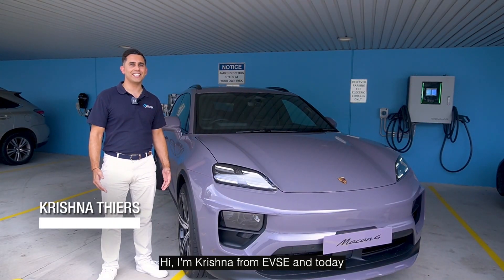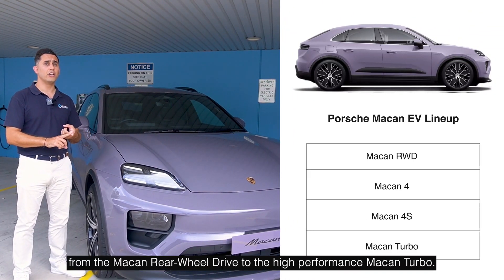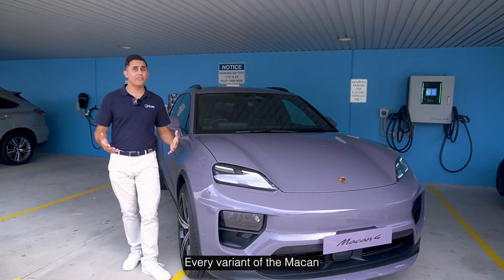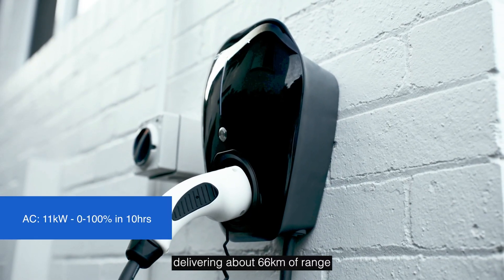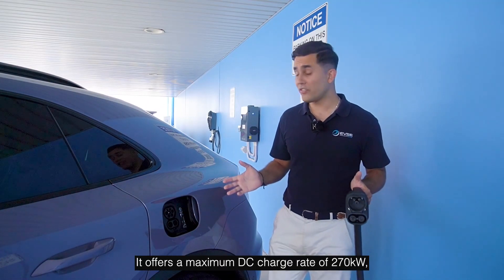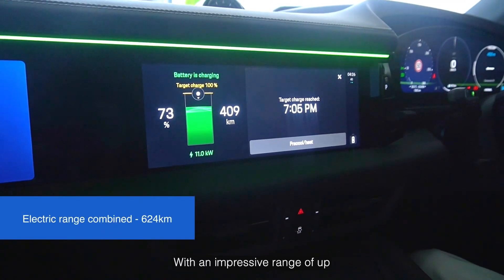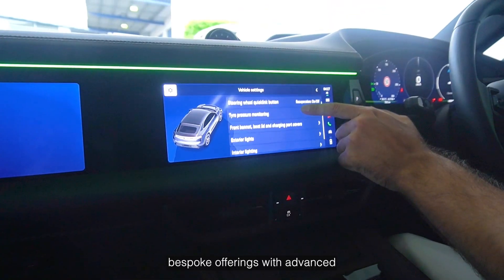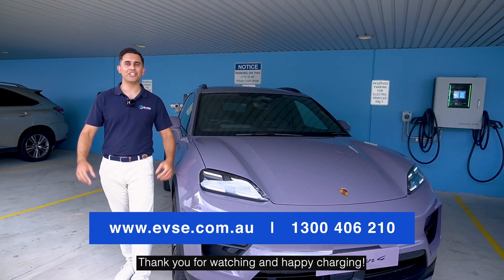How to charge the Porsche Macan 4 | Charging Specs, Speed, Range and Options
All you need to know about charging the Porsche Macan 4 ⚡🔋

Interested in the Porsche Macan 4, its battery capacity, charging specs and range? Join Krisha as he shares all the details on Porsches newest electric vehicle and its advanced luxury features that set it apart from the rest.

0:00 - Intro
0:24 - Model Variants
0:45 - Battery Capacity
1:07 - AC Charging
1:29 - DC Charging
2:28 - Get In Touch